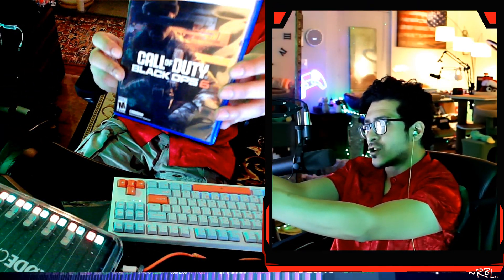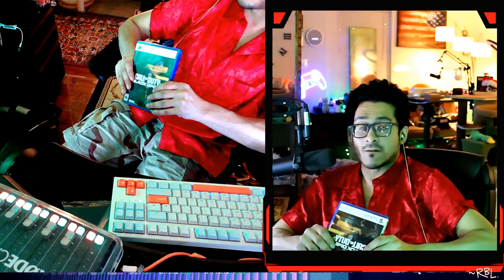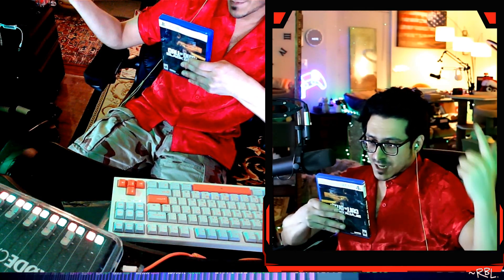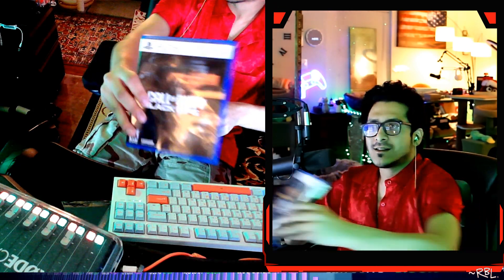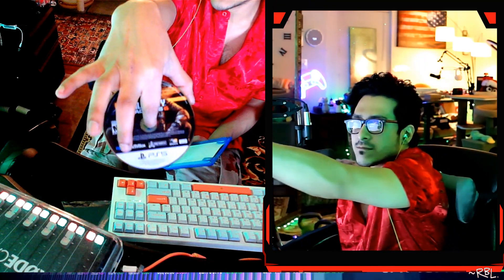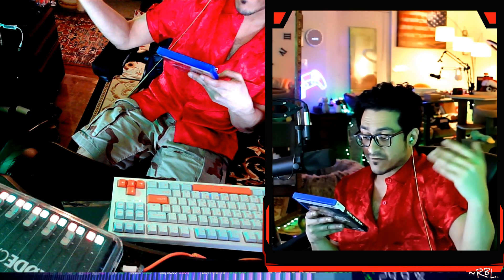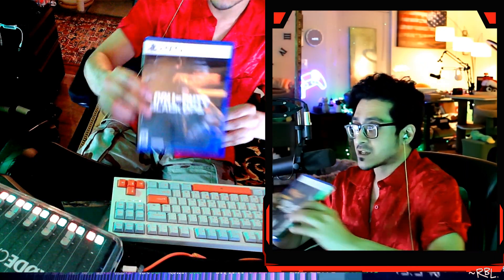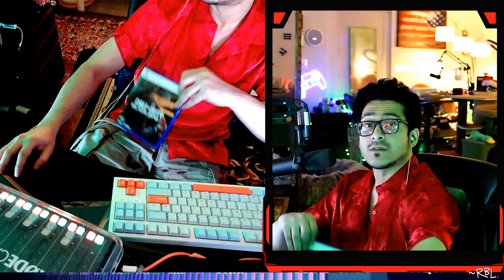UNBOXING Call of Duty Black Ops 6 - PlayStation 5